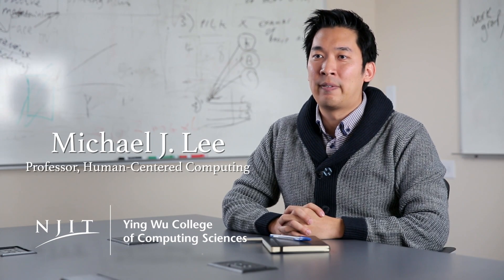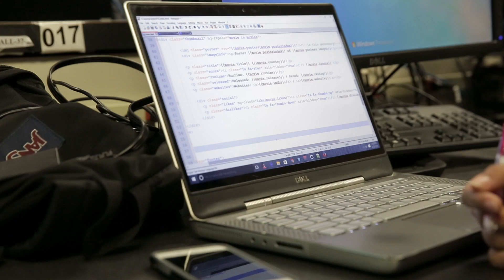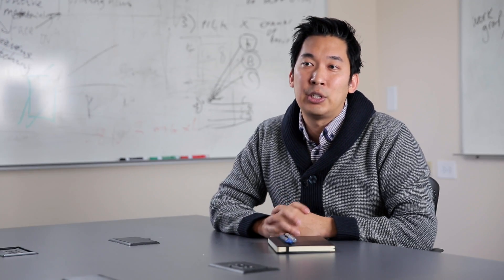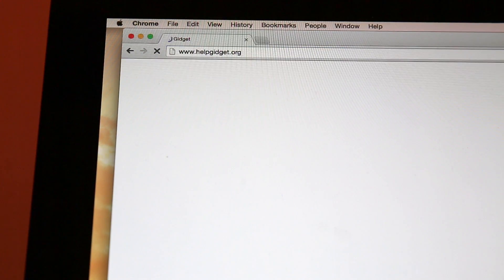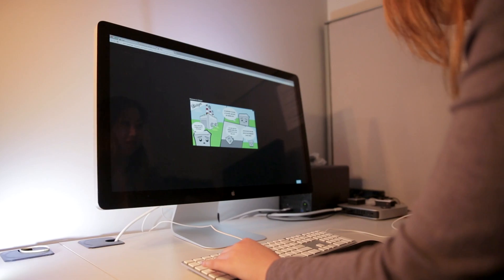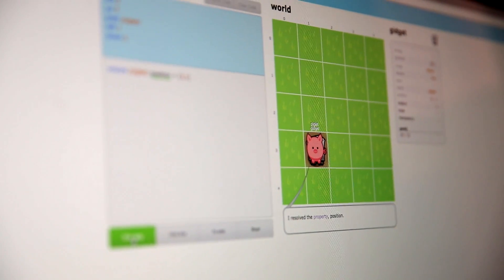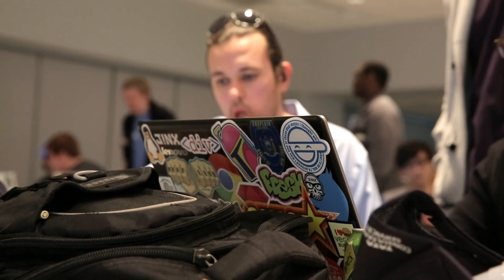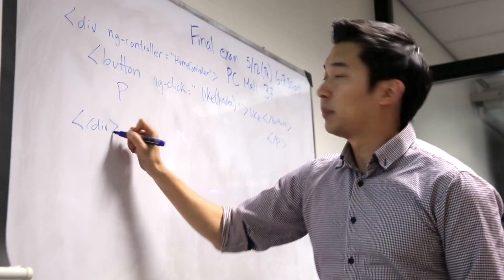NJIT Information Systems Professor Mike Lee: HUMAN-CENTERED COMPUTING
Michael Lee, an information systems specialist who focuses on human-computer interaction, has invented a clever application to bridge the digital divide: a multi-level game called Gidget (helpgidget.org) that teaches people of all ages and cultures how to program by solving debugging puzzles. To measure their progress, the program weaves testing into the story as the player helps Gidget solve problems. “We’ve spent several years identifying features that keep people engaged and eliminating those that don’t – if a game isn’t entertaining, the people who play it will think programming isn’t exciting,” Lee says, adding that it also isn’t judgmental. Gidget never blames the users for mistakes and responds to errors with a sad face and the acknowledgment, “I don’t understand.” Correct answers prompt: “You helped me succeed.” To date, thousands of people have played the game – from youngsters in rural parts of the U.S., to girls at summer camps, to adults and children all over the world. Lee received a National Science Foundation grant to work with international collaborators to examine the effectiveness of Gidget in different cultures. He notes, “Programming is an increasingly important 21st century skill throughout the world and researching new ways to effectively engage and measurably teach people online is an important field of work with many exciting opportunities that can affect educators, researchers, industry employers and policy makers.”